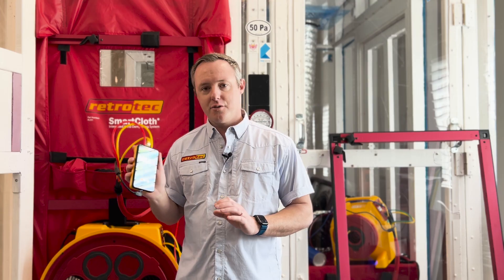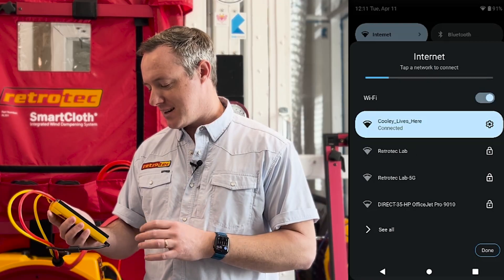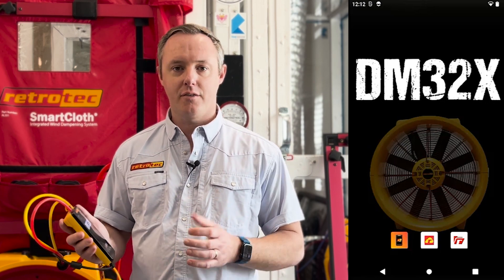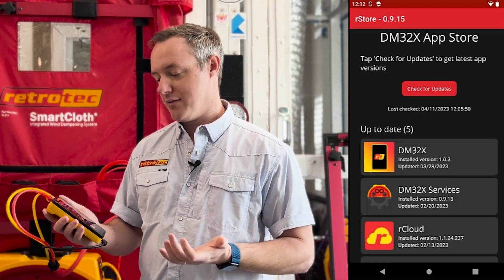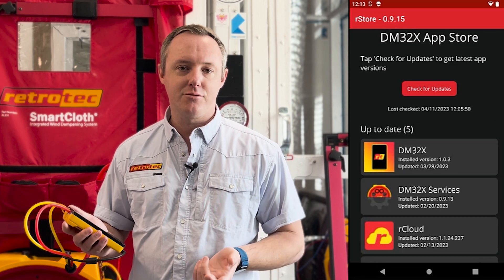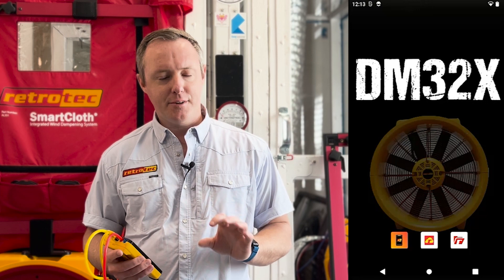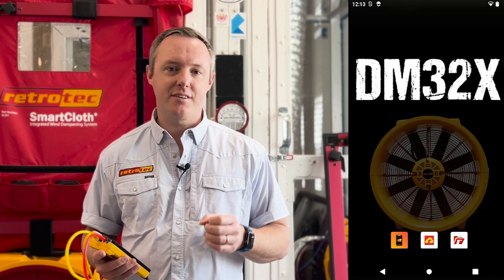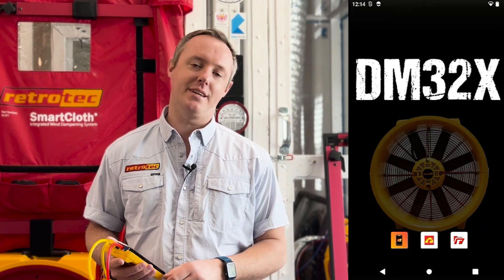Technical Tuesdays: Ep 47 - DM32X Over The Air Updates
In this episode of Technical Tuesdays, Sam walks us through the process for updating apps on the DM32X gauges using rStore.